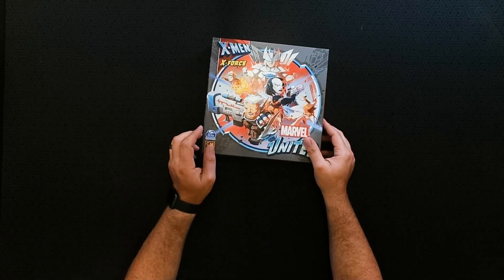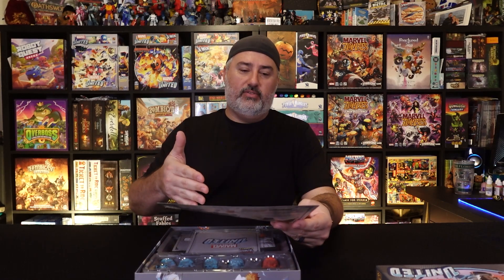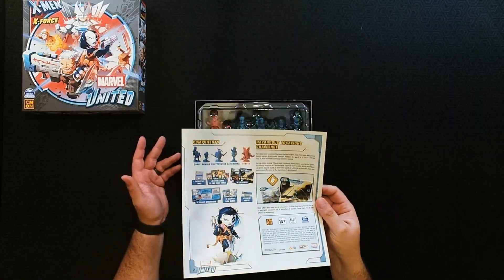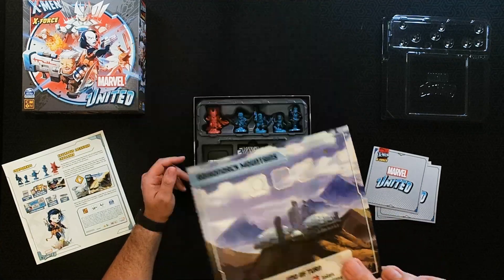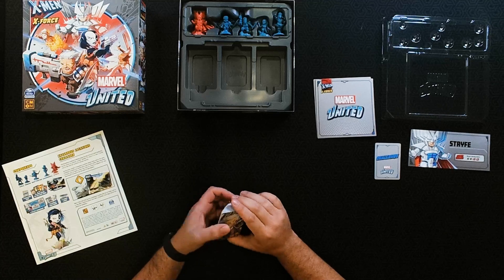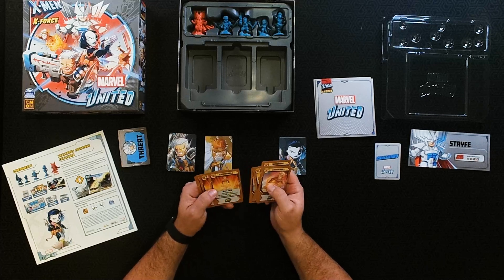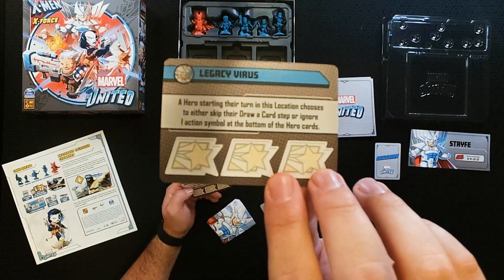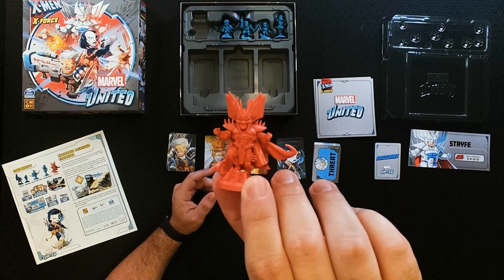Unboxing - X-Force Expansion | Marvel United: X-Men | CMON Games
Today we are taking a look at the X-Force expansion for Marvel United: X-Men!